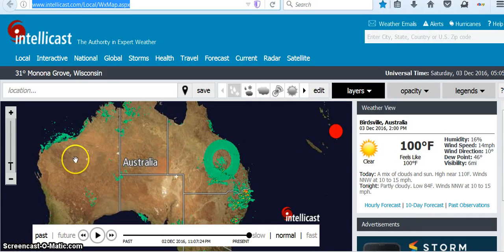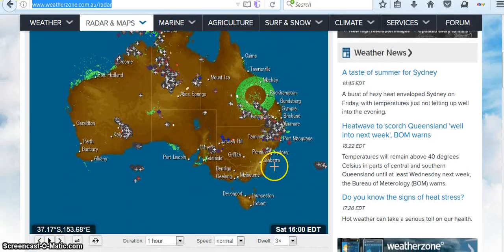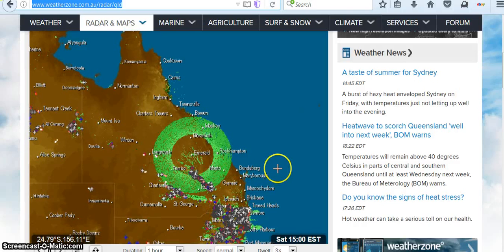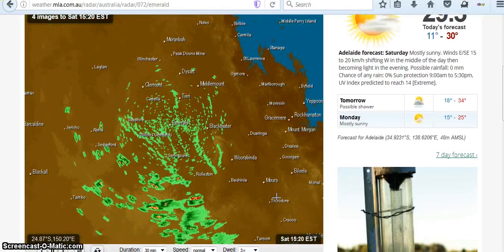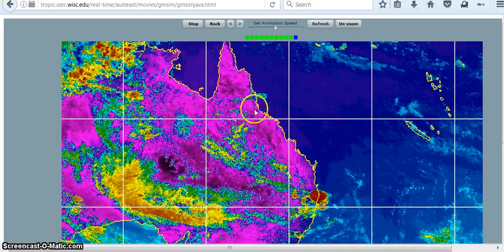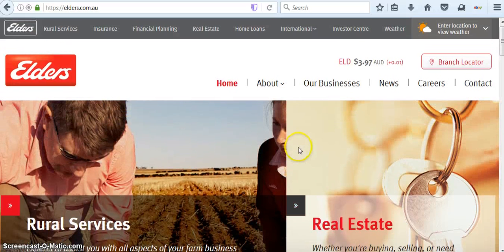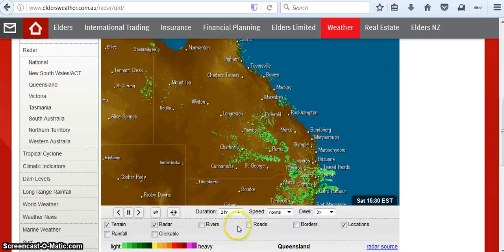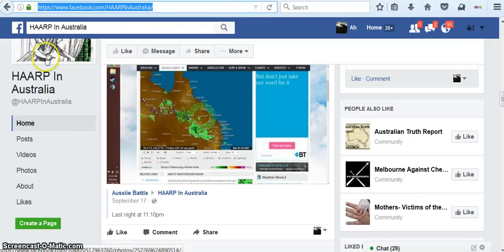Radar Donut Australia 1222016 Again!!!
Huge Australian Radar Donut 1222016 Again!!!
ALL COPYRIGHTS OBSERVED: This channel recognizes that full rights to this and/or other online sources providing free information on public forums such as/including YouTube. This information on this channel is being shared for educational and enlightenment purposes only and is not, in any way, being used for commercial gain.
ALL COPYRIGHTS ACKNOWLEDGED, FOR EDUCATIONAL/INFORMATIONAL/ENTERTAINMENT PURPOSES ONLY
Also "Fair Dealing" under UK Copyright, Designs and Patents Act 1988 c.48, Part 1(Copyright) Section 79.4a
The purpose and character of the use, including whether such use is of a commercial nature or is for nonprofit educational purposes; (This work is to raise awareness nonprofit educational purposes) and is absolutely not for commercial use.